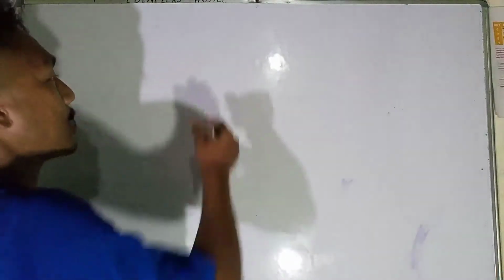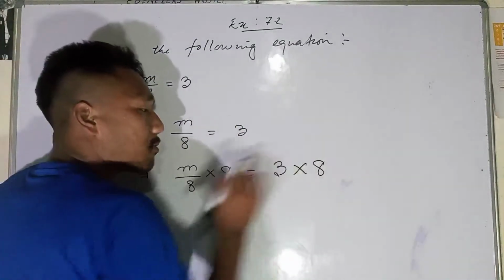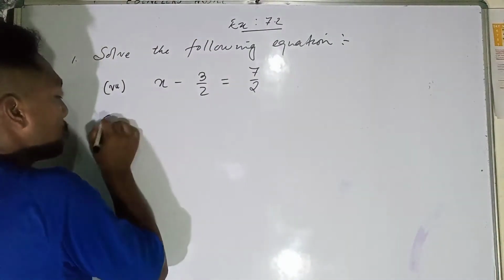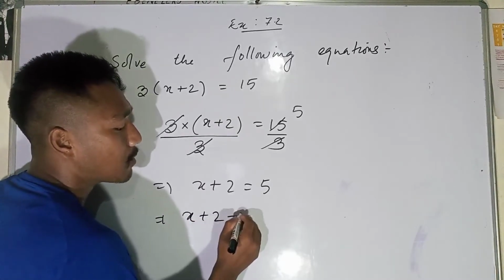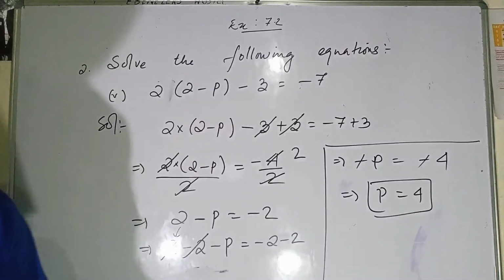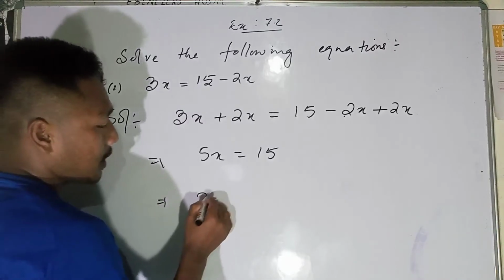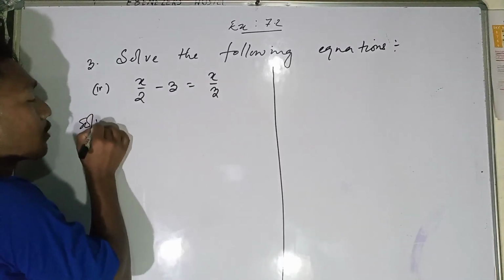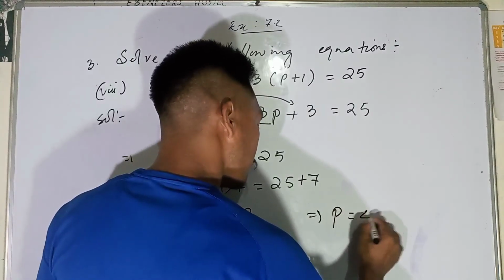CLASS 7| MATHEMATICS | SIMPLE EQUATION| DIRECT METHOD | PART 3